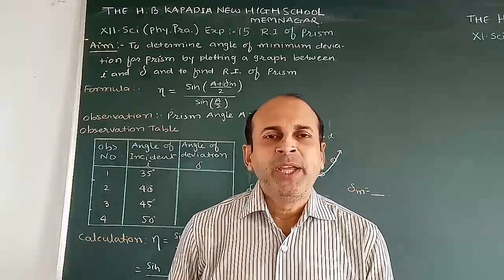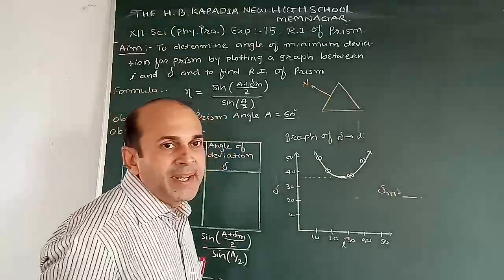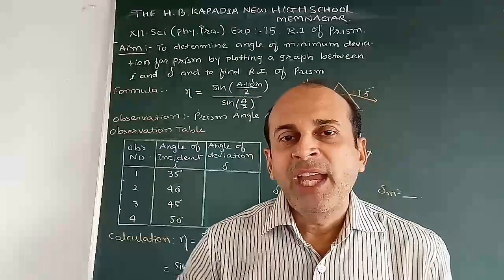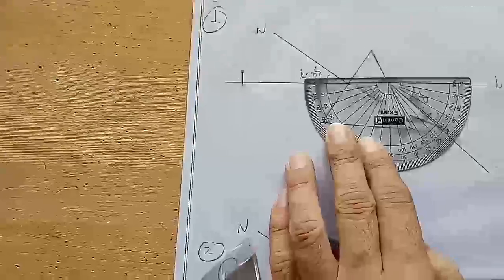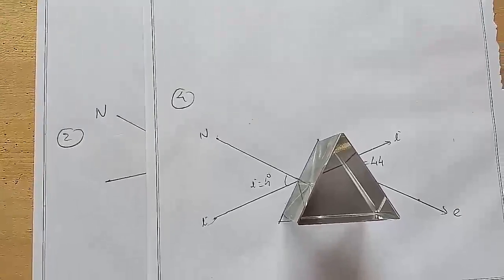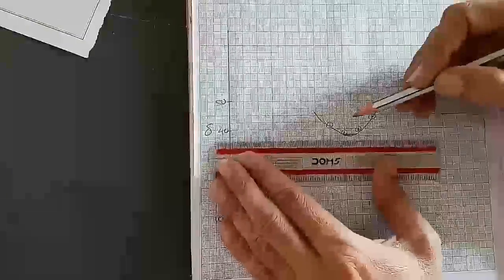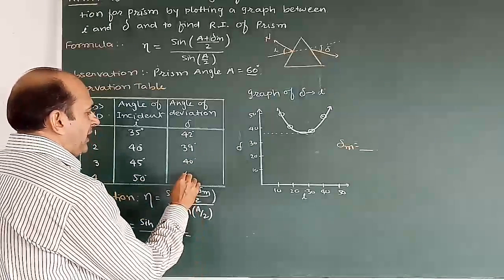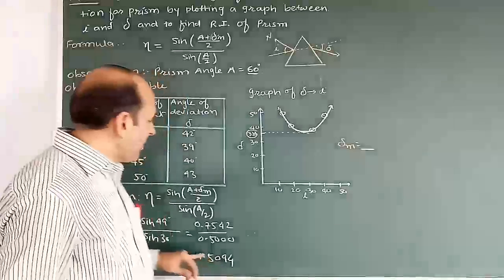Physics Practical-15 | STD-12 | NCERT | Gujarat Board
Hello Learners !!! greeting of the day from LWK.
Here the Physics Practical for 12 standard students.